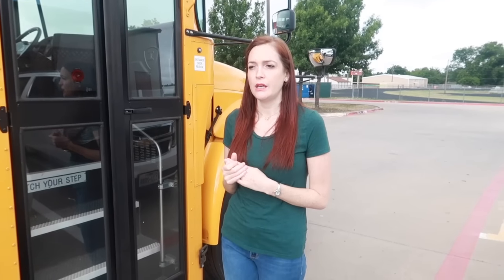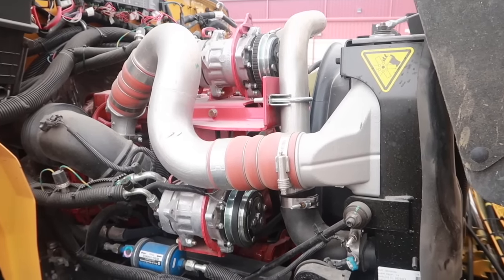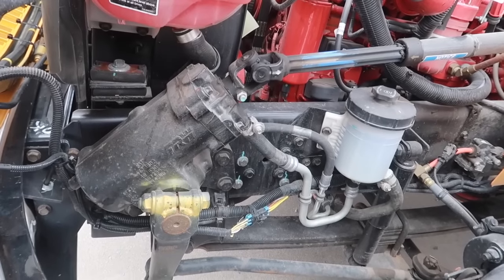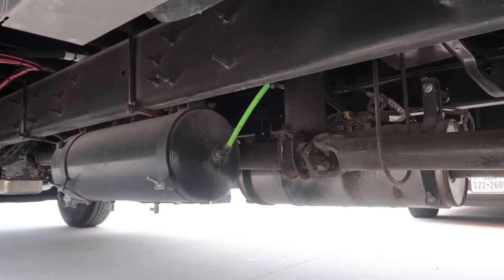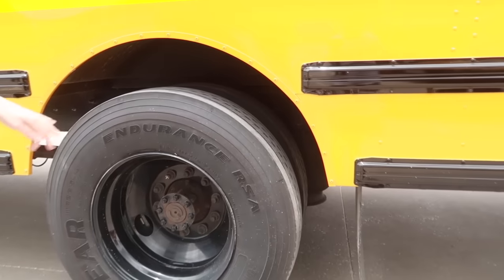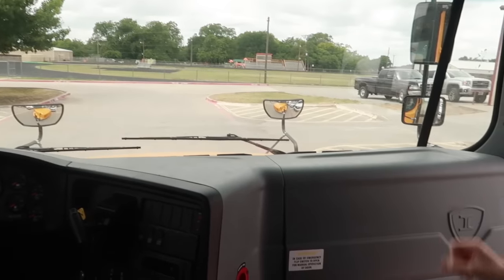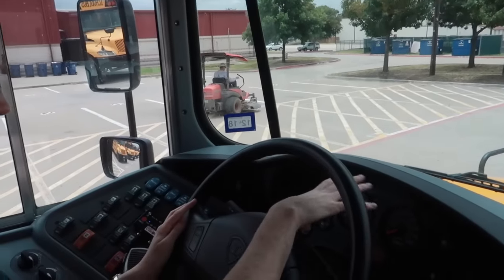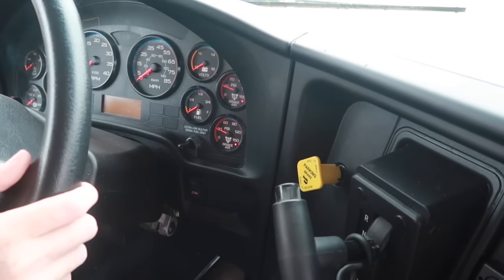CDL Pre-Trip Inspection Demonstration on a School Bus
Pre-Trip inspection demonstrated on a school bus. This is how you should perform your pre-trip inspection on the CDL road test. This would be after you perform the light check with the examiner.

This is based on chapter 11 of the CDL manual. We purposely did not go into excessive detail, as it would be disadvantageous to memorize unnecessary items.

SKIP INTRO 1:40

AIR BRAKES TEST 27:27